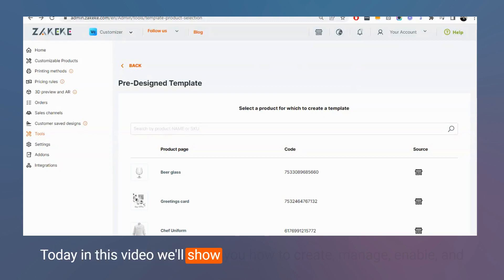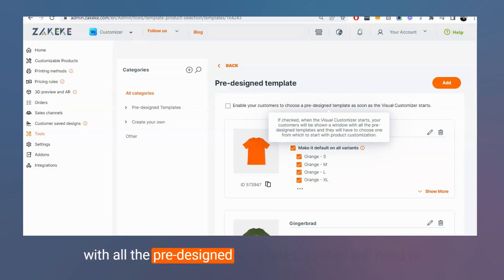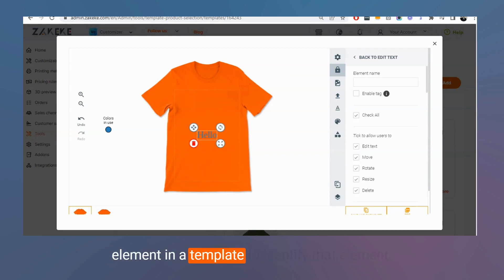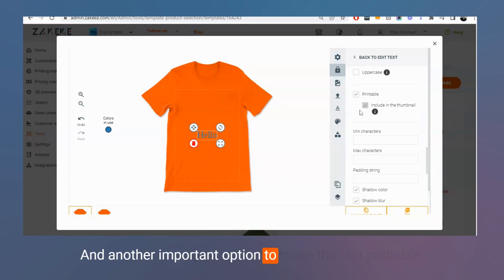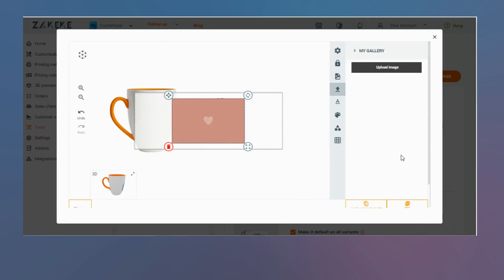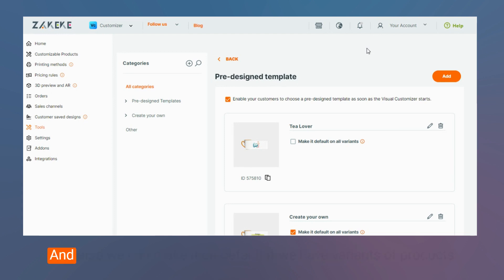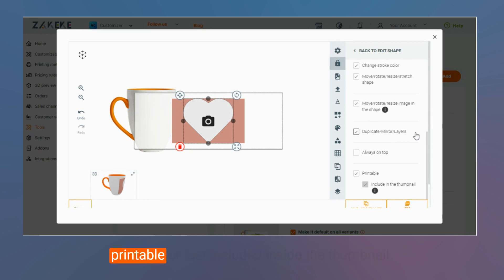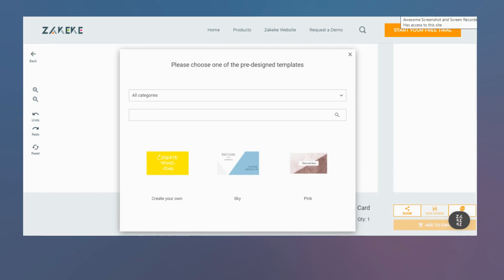Zakeke Pre-Designed Templates: Customize Products FASTER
Pre-designed Templates allow you to offer your customers editable designs (pre-designed templates) instead of having them start from scratch to personalize your products. You can create designs with editable texts and images and freely define a set of customization rules and restrictions for each design or element of the design.

00:00 Introduction to Pre-Design Templates
01:10 Creating Pre-Design Templates
03:01 Customizing Text and Image Settings
06:21 Advanced Features and Shapes